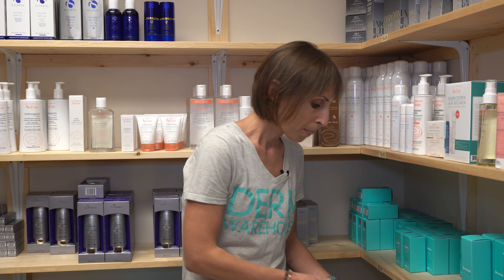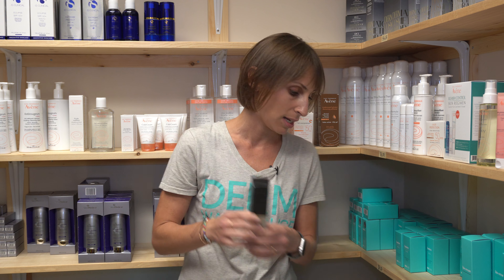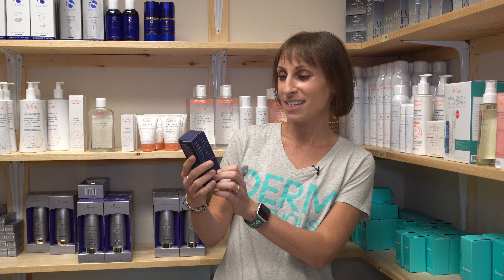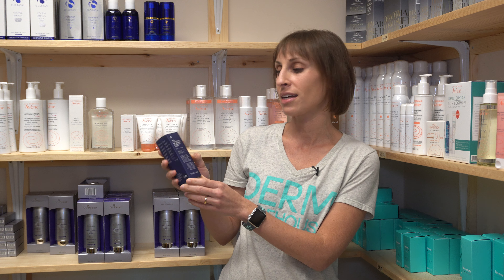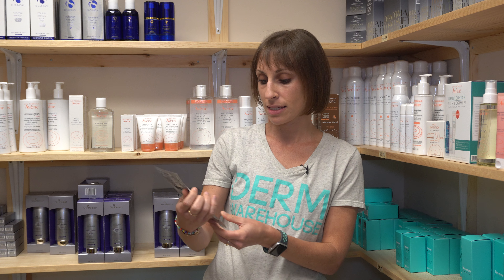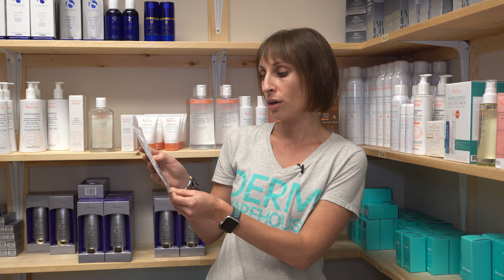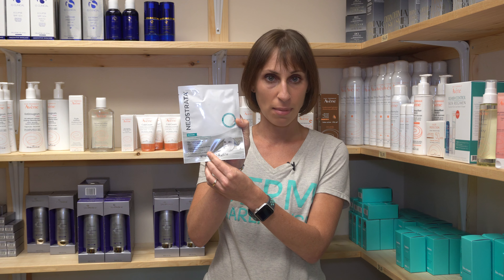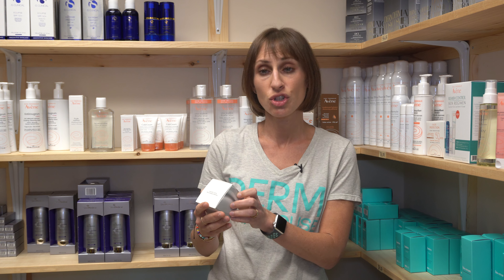How Hyaluronic Acid Benefits Skin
Hyaluronic Acid is extremely hydrating. It holds up to 1,000 times its weight in water, so will hydrate and plump your skin. Like many other skin functions, naturally occurring hyaluronic acid decreases in the skin as we get older, which is why it’s a skin care favorite.

Benefits of Hyaluronic Acid:
-It’s a Humectant - It draws in moisture and holds the moisture in the skin.
-It’s a Postbiotic: Hyaluronic acid naturally occurs as probiotics found in the skin’s microbiome break down, and helps the skin to grow back stronger and healthier.
-It Revitalizes the Skin’s Surface: Because hyaluronic acid can pull in and hold so much moisture, it hydrates the skin from the inside and out. It replenishes moisture under the skin, but also makes the surface of your skin soft and smooth, which can help to minimize the appearance of fine lines and wrinkles and prevent new ones from occurring.
-It Helps with Anti-Aging: As we age, our skin struggles to hold onto moisture the way it used to. Adding hyaluronic acid to your routine helps to keep skin supple and plump, avoiding wrinkles and contributing to firmness of the skin.
-It Helps to Replenish our Lipid Barrier: As we grow older, our lipid barrier, which are the essential fatty acids that prevent irritants from entering the skin, weakens. The use of hyaluronic acid helps to strengthen these barriers and over time stops the deterioration of the barrier.

Product Recommendations:

Using a serum or treatment is one of the most popular ways to incorporate HA into your routine.
-PCA Skin Hyaluronic Acid Boosting Serum
-Allies of Skin Triple Hyaluronic Antioxidant Hydration Serum

Mask:
-Neostrata’s Hyaluronic Acid Biocellulose Mask - Great fix for dry skin
Moisturizer
-Jan Marini’s Transformation Face Cream - Uses HA, aloe vera, Vitamins C & E, peptides and alpha hydroxy acid for maximum skin hydration and transformation.

Eye Product:
-iS Clinical Youth Eye Complex - Contains hyaluronic acid plus copper tripeptide growth factor to hydrate the most delicate area of the skin.